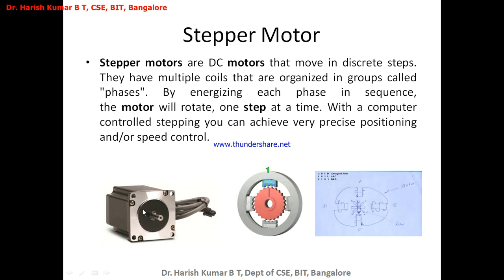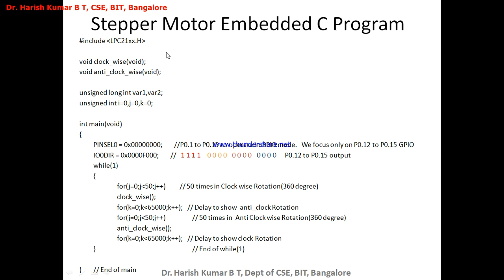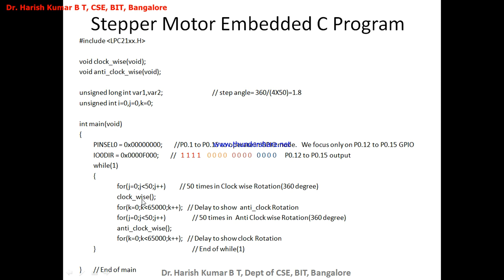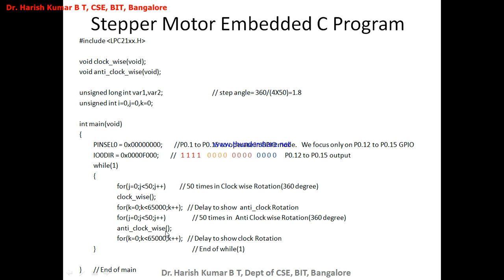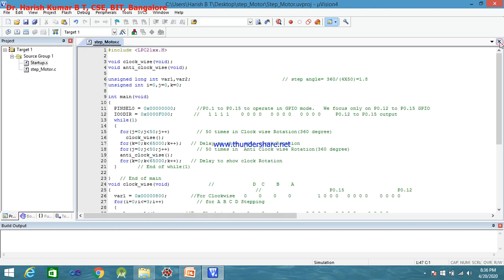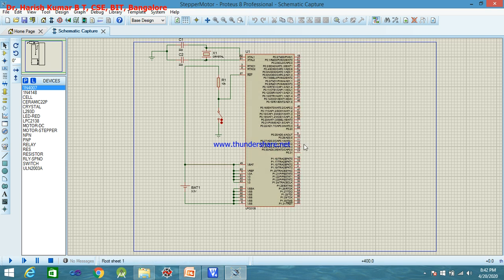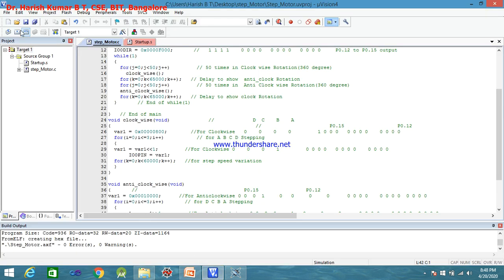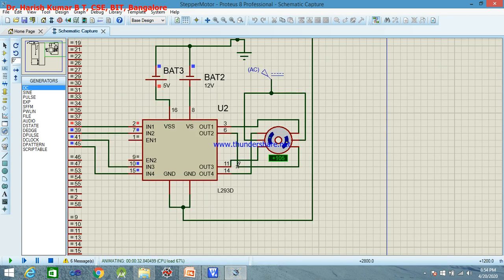PART B Lab Program 11: Interfacing and Controlling Stepper Motor 1 of 1